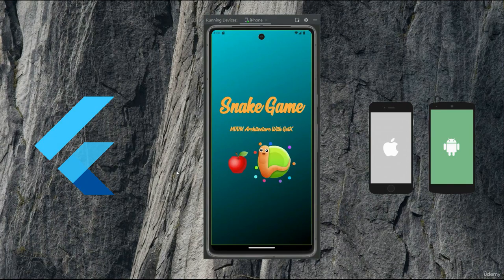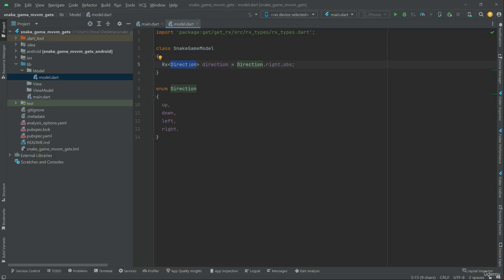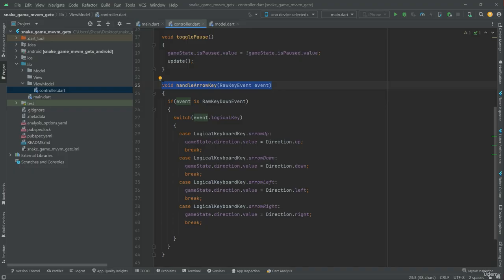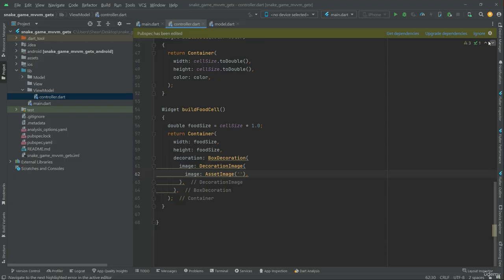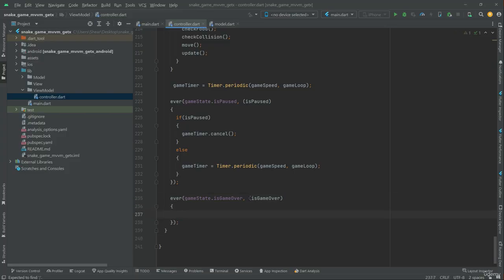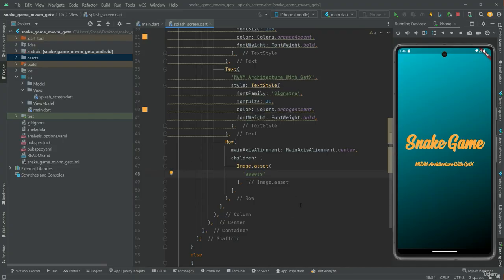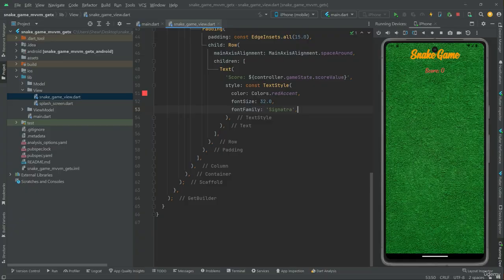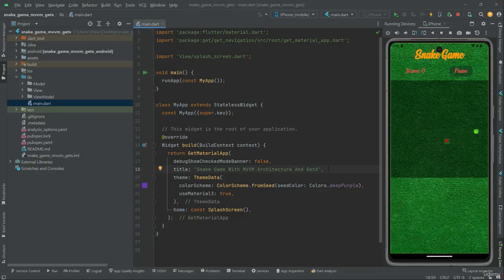Udemy Flutter iOS and Android Mobile Snake Game Development Course